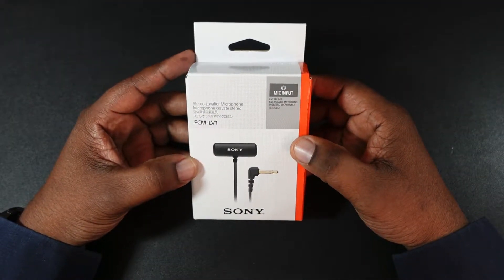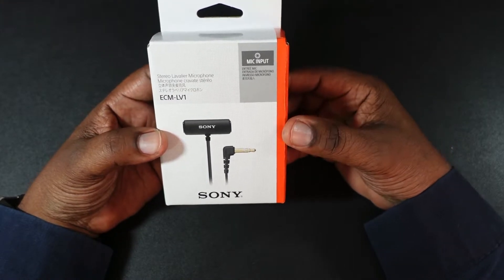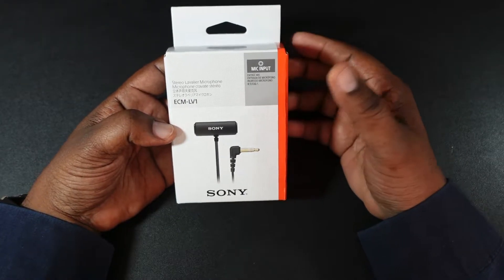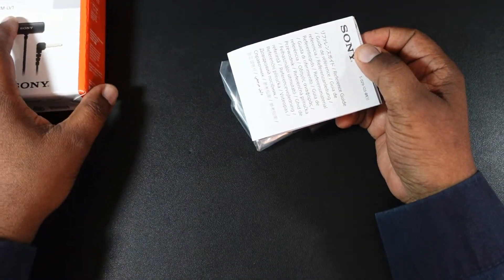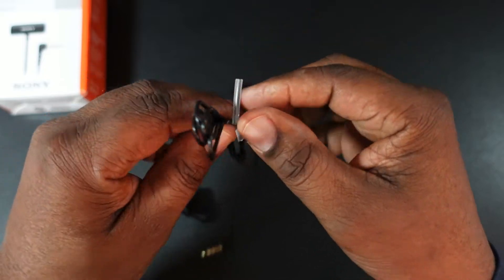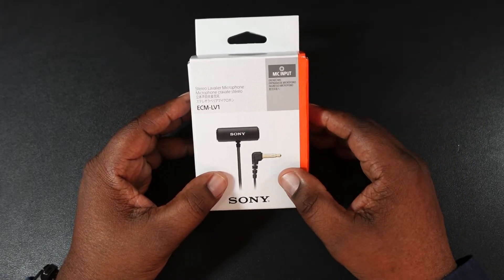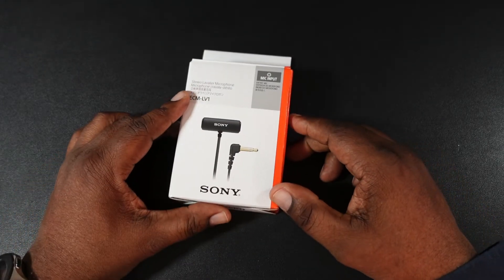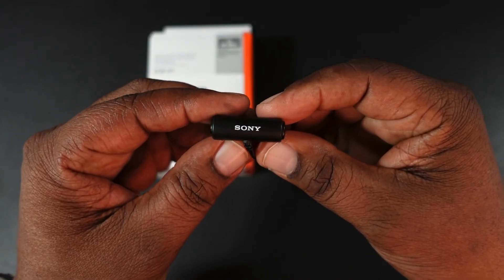Sony Compact Stereo Lavalier Microphone ( ECM-LV1) Unboxing and Demo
Sony Compact Stereo Lavalier Microphone Buy it